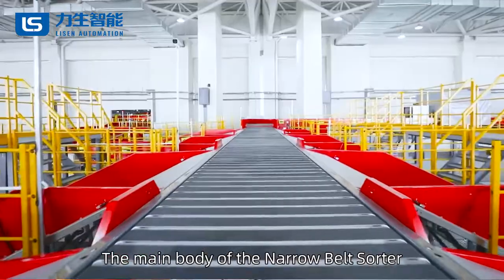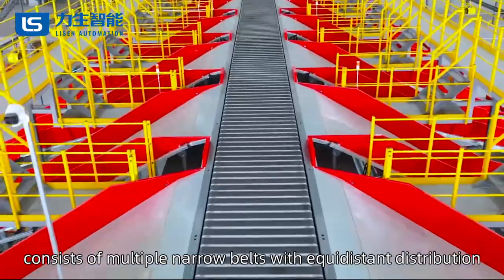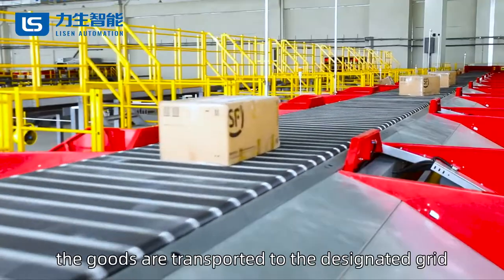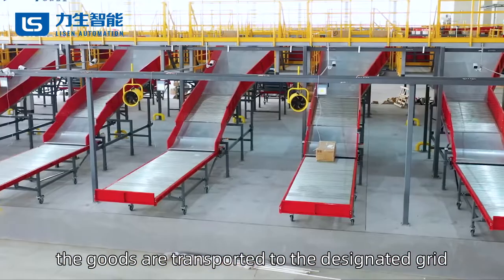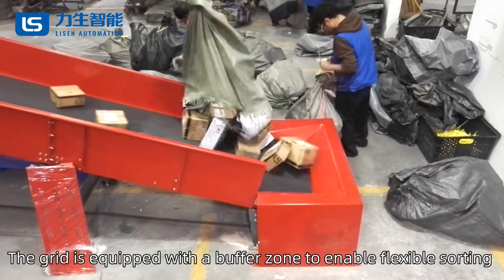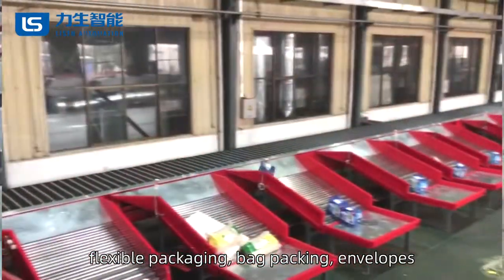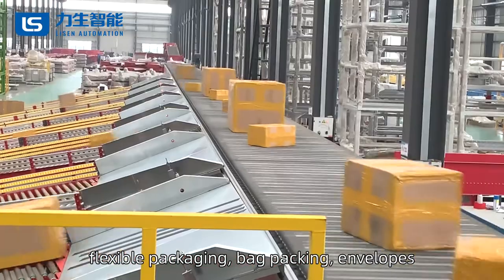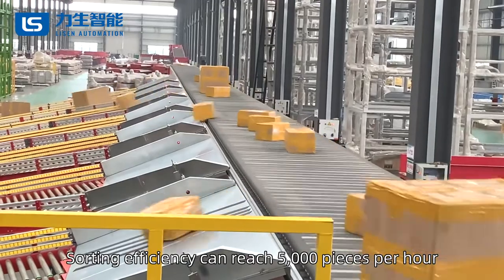Narrow Belt Sorter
The main body of the Narrow Belt Sorter consists of multiple narrow belts with equidistant distribution. Driven left and right by the belt, the goods are transported to the designated grid. The grid is equipped with a buffer zone to enable flexible sorting of large and small pieces such as cartons, flexible packaging, bag packing, envelopes. Sorting efficiency can reach 5,000 pieces per hour.